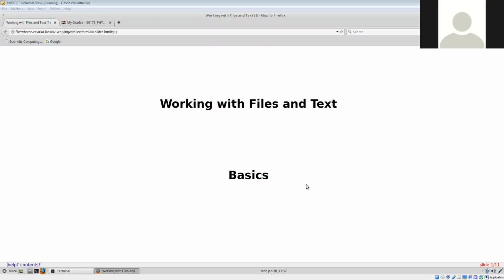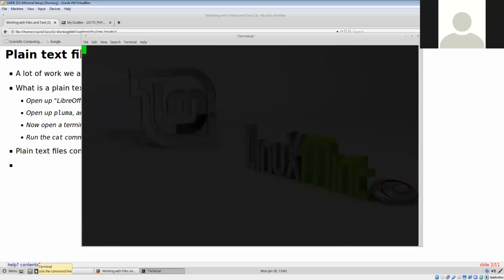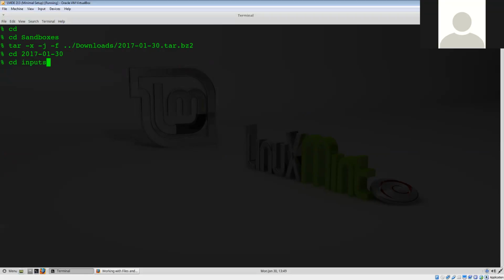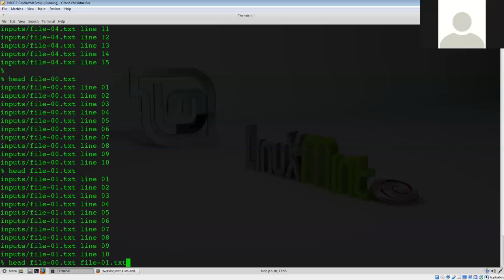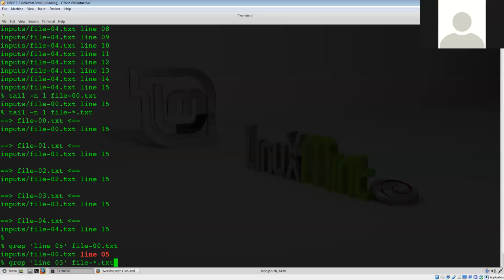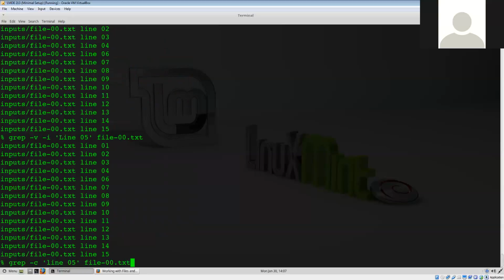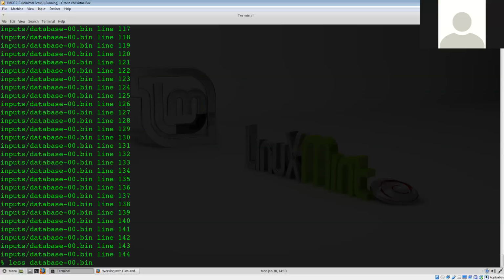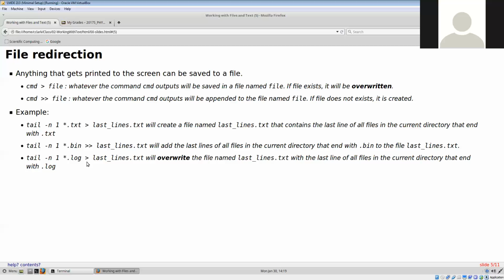213 Text Files: Part I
Looking at the contents of plain text files.